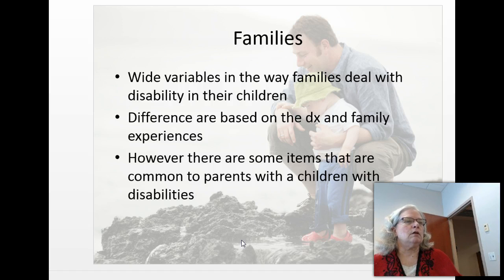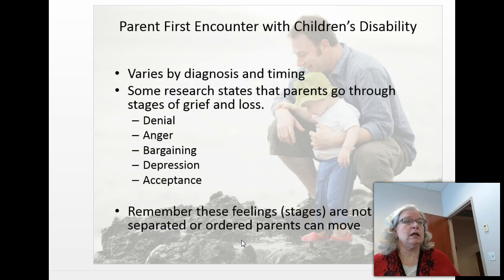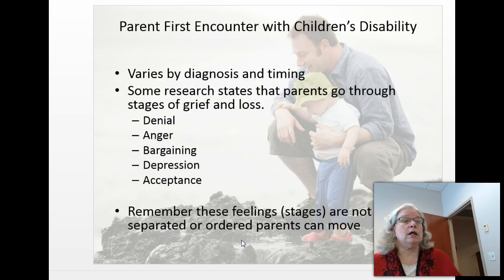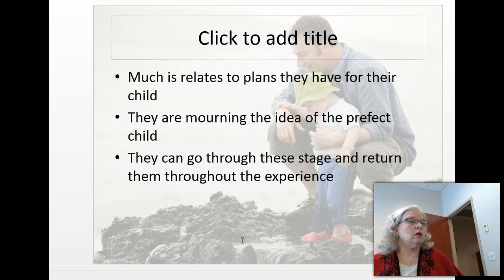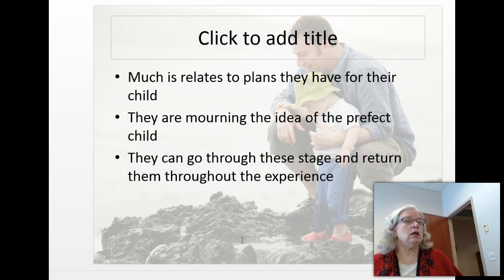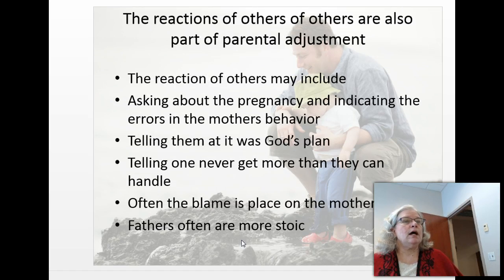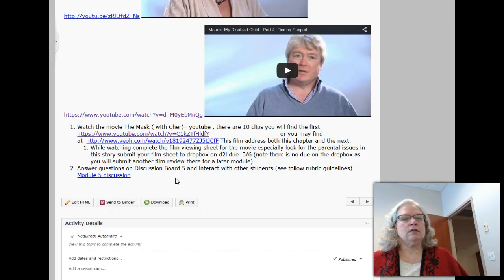dis module 5 15